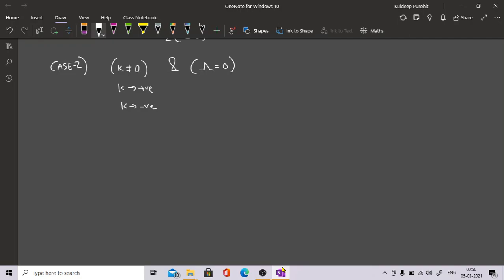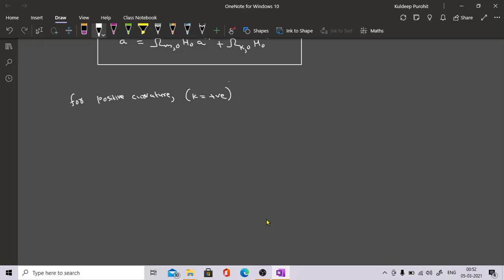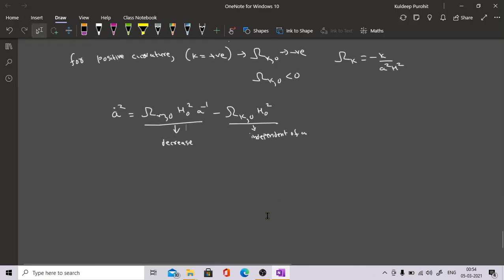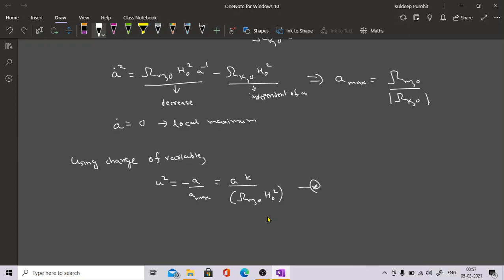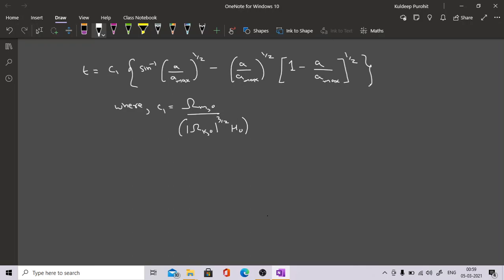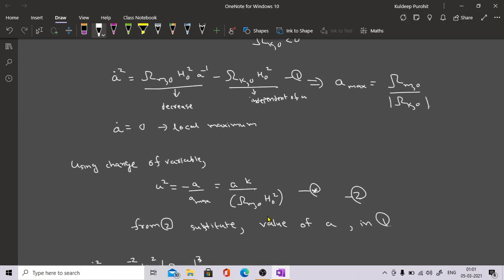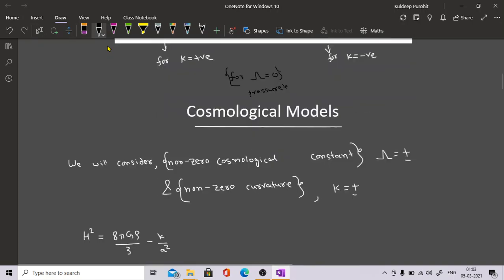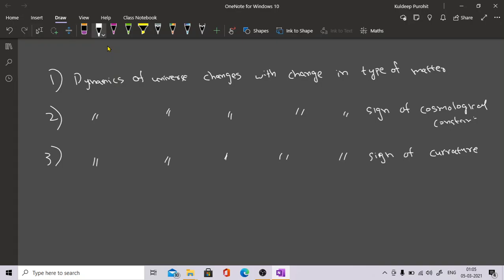Cosmological Models (Part 2)